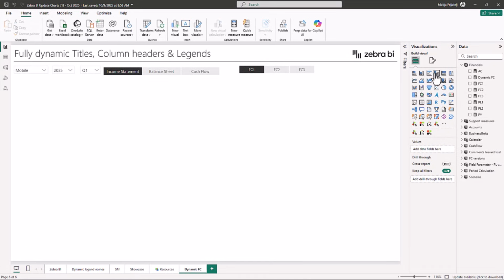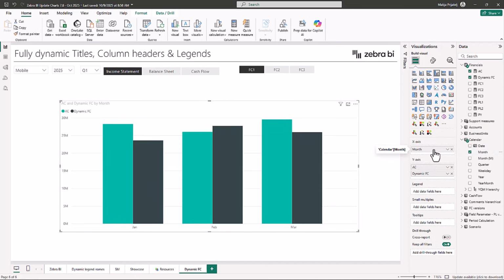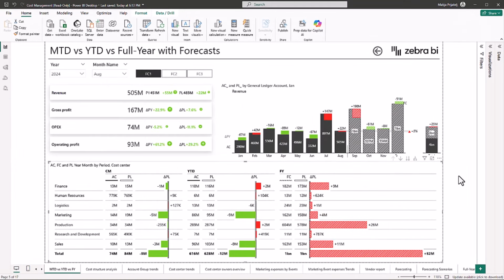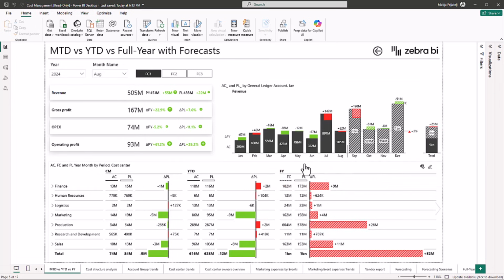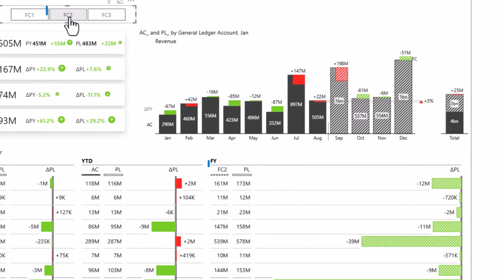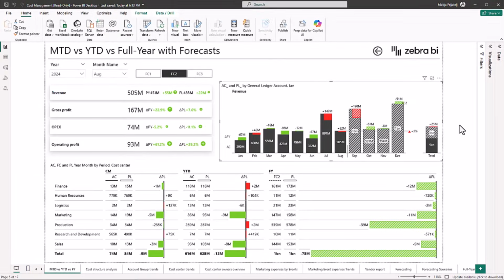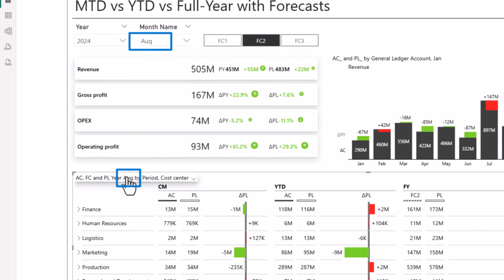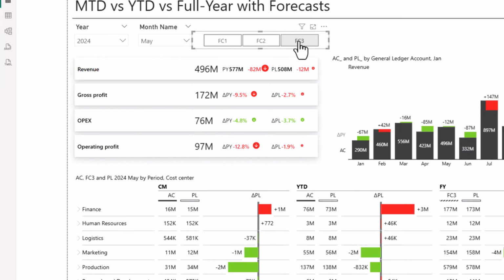Dynamic Data Labels in Power BI for Clearer Financial Reports (+ PBIX) | 10 of 12 Days to Clarity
📊 Unlock the power of dynamic data exploration in Power BI. Use dynamic titles, column names, and category labels to automatically update your reports with the selected forecast, month, and year for clearer financial and performance insights.
Unwrap your Day 10 gift.
to grab the free Power BI templates (PBIX) and explore all 12 Days to Clarity resources.

👉 Want inspiration for dashboard design? Check out The BEST Power BI Dashboards You’ll LOVE in 2025 where we show proven layouts and visualization frameworks you can apply to your reports:

💡 Simplify your reporting with IBCS-compliant, automated visuals. Download Zebra BI for Power BI today and build clear, actionable dashboards in minutes — no coding, no complexity.

⚡🚀⏱️Meet Zebra AI, your AI-powered data assistant. Clean and prepare messy Excel or CSV files instantly, generate insights automatically, and let the visuals do the heavy lifting — from dynamic comments to responsive layouts. Try it now

▶RESOURCES 💵📊📈📉💡

Chapters:
00:00 Day 10 intro: Dynamic titles, columns, and categories in Power BI
00:28 Native Power BI: challenges with static titles, columns, and slicers
02:08 Adding dynamic forecast titles and labels in Zebra BI
02:40 Dynamically updating column names and categories based on slicers
04:14 Real-time updates: dynamic titles, columns, and categories in action
05:52 Conclusion: why dynamic columns and titles elevate your Power BI reports

▶More Content 🍿🎥📺🎞️🎬

▶EXTRA